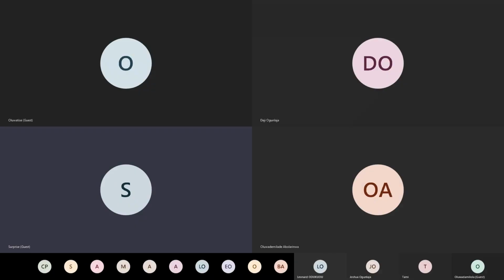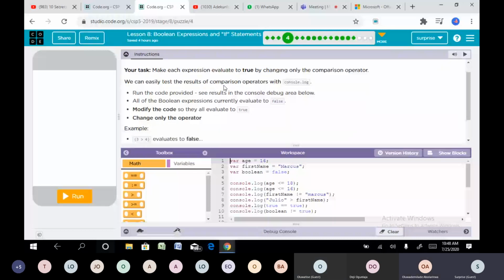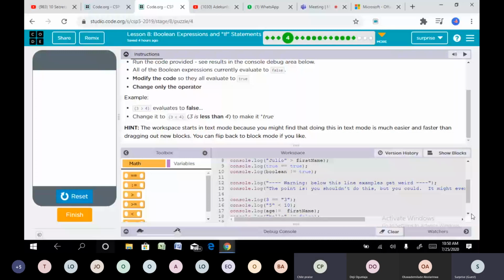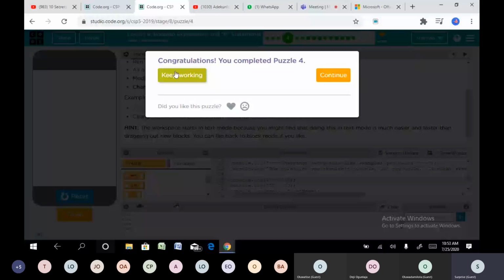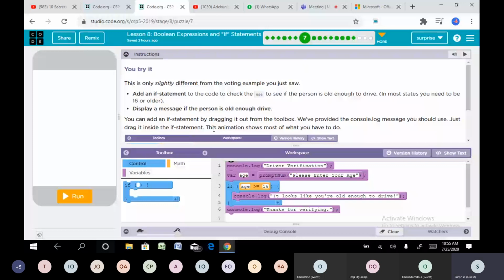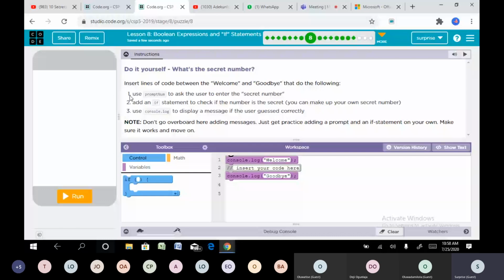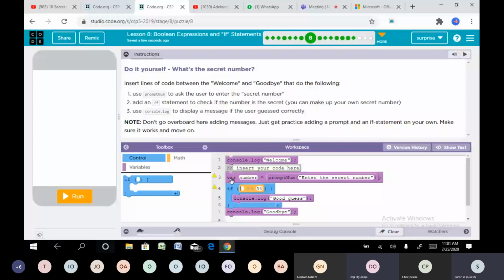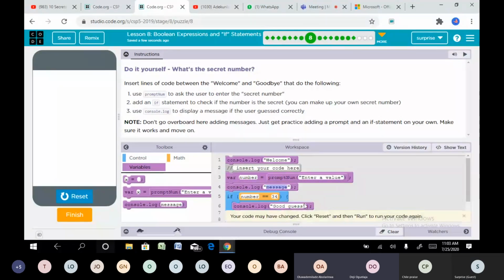Coding For Kids 38